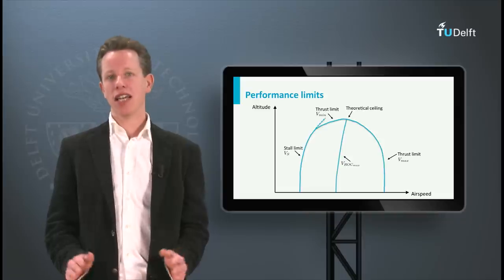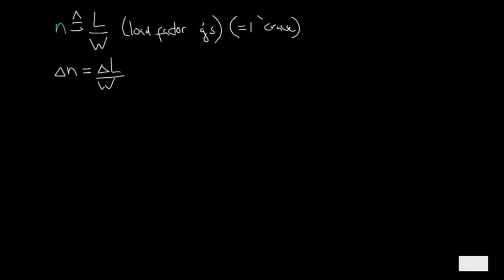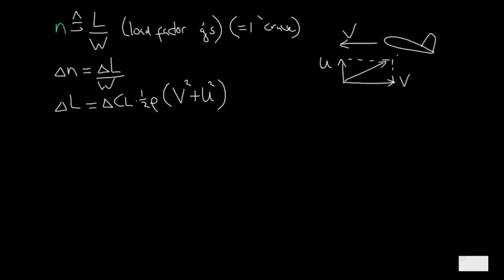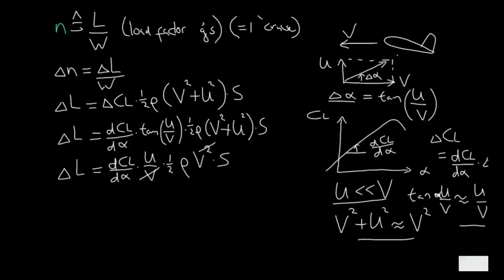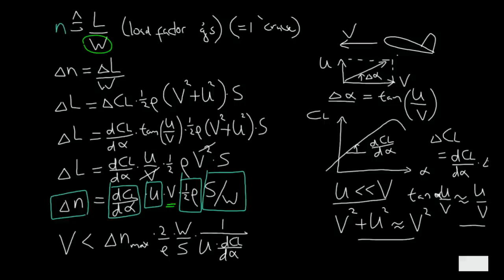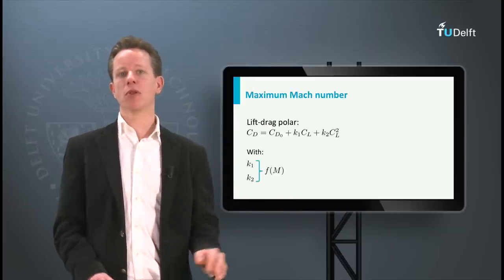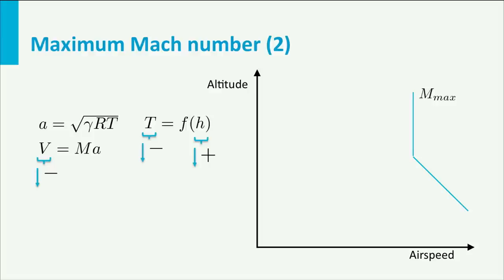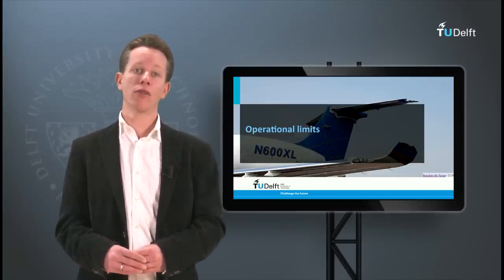AE1110x - W10_4d - Operational limits